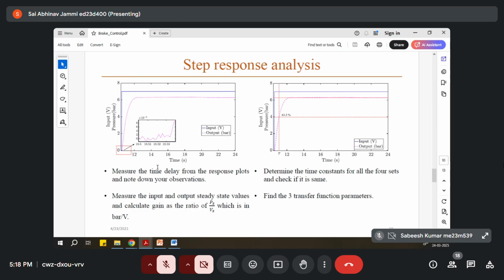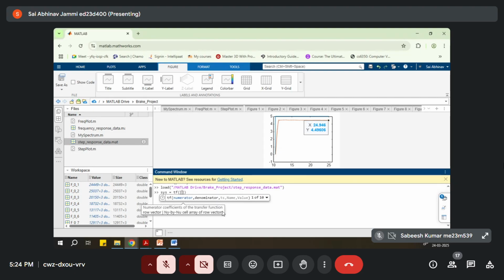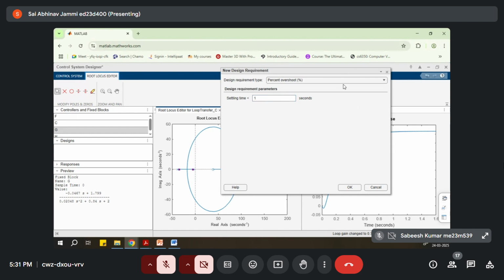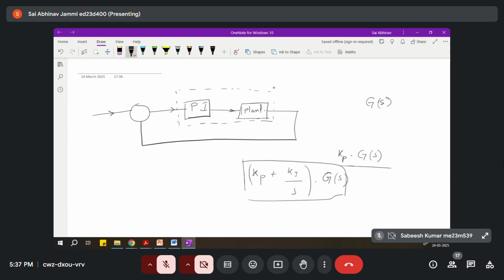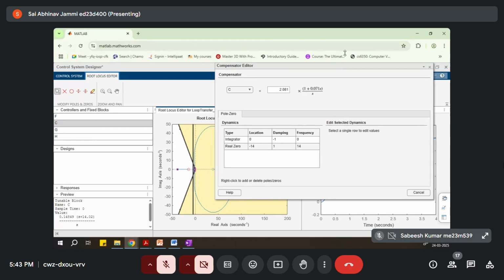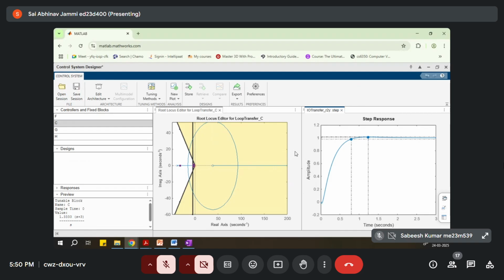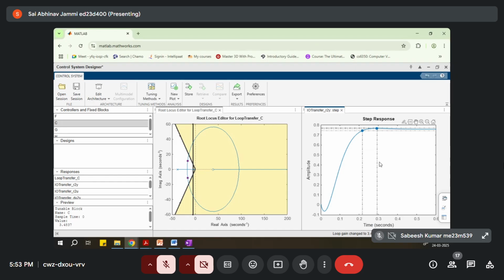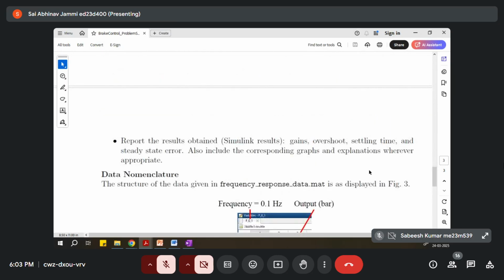Video 27_240325_Project class 2_ED5330W Control of Automotive Systems